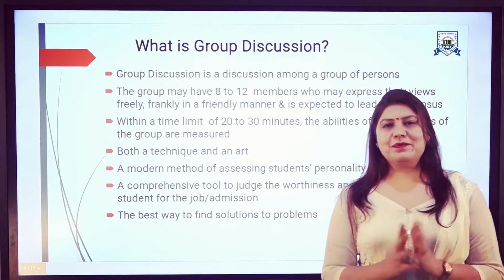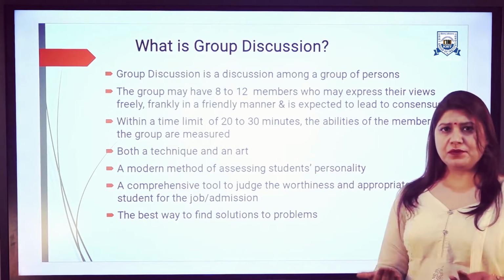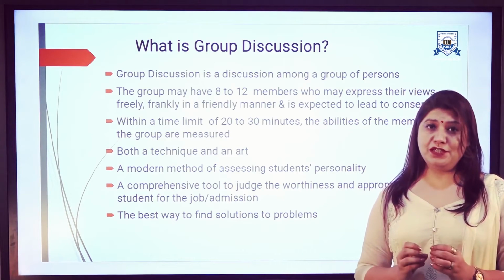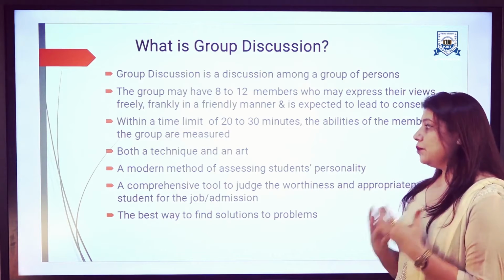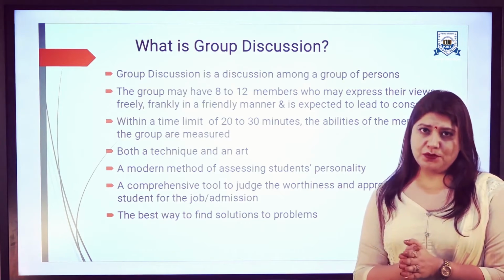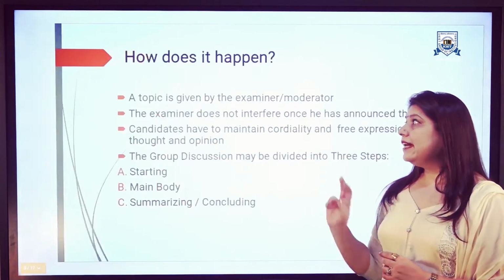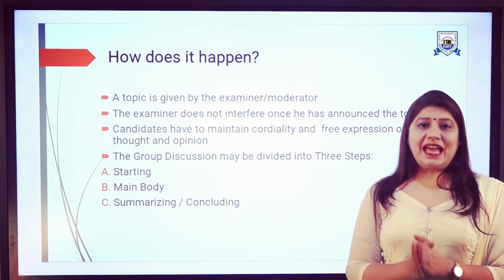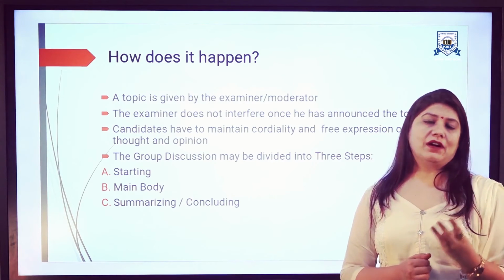Group Discussion (Part 1) / Communication Skills/TECHNICAL COMMUNICATION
Communication Skills  1Sem | Communication Skills/TECHNICAL COMMUNICATION / Group Discussion (Part 1)